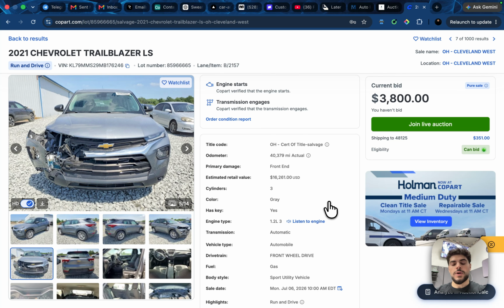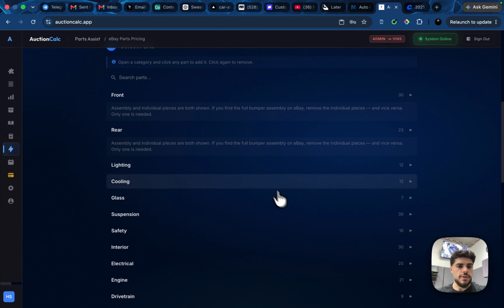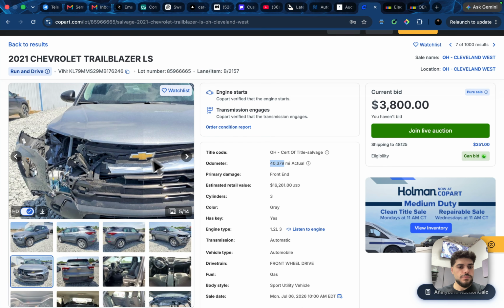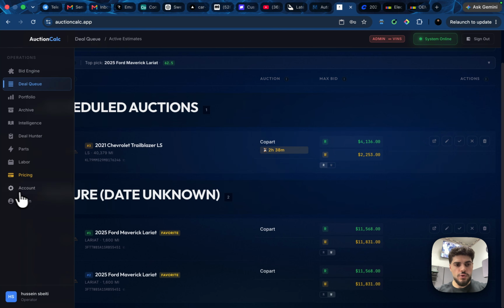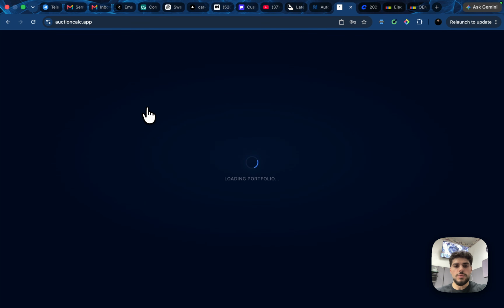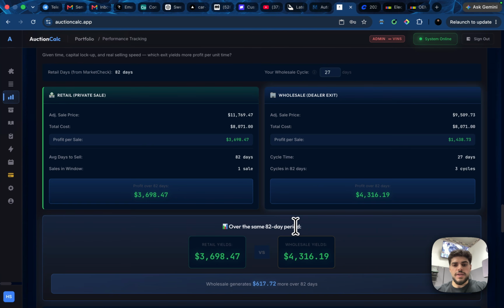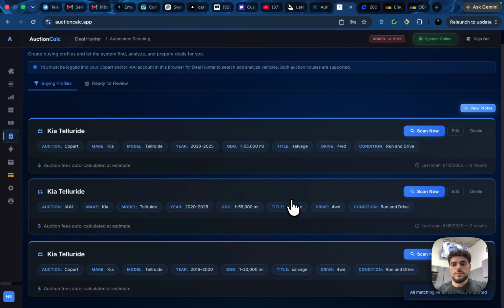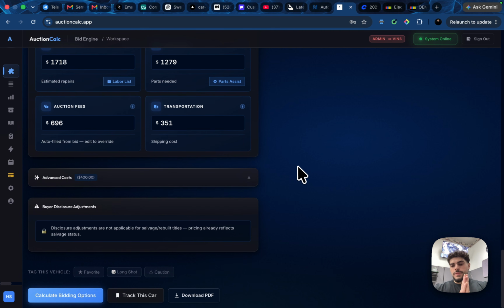How I Analyze Every Copart Car Before I Bid — AuctionCalc Full Walkthrough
If you're buying cars on Copart or IAA and still guessing your max bid, this is the exact system I use on every single deal.

In this video I walk through AuctionCalc start to finish — how I decode a VIN, how the system pulls damage photos and estimates parts and labor automatically, how fees get calculated, and how I get a precise max bid before the auction opens.

No guessing. No spreadsheets. No 45-minute manual lookups.

What's covered:
— VIN decode and vehicle data
— AI damage analysis from Copart photos
— Parts and labor estimation
— Fee calculation (Copart buyer fee, transport, storage)
— Max bid and ROI calculation
— Deal Queue and how I rank multiple vehicles at once

I run the estimates at a collision shop and flip cars myself. AuctionCalc is the tool I built because I was tired of guessing.